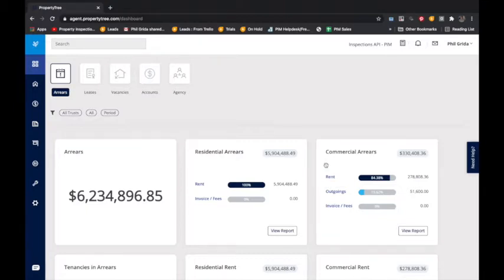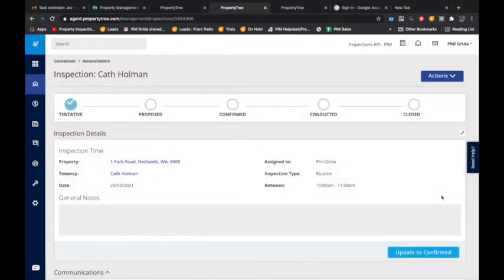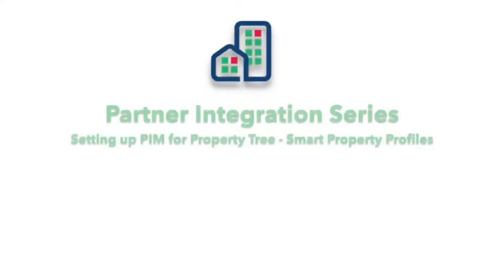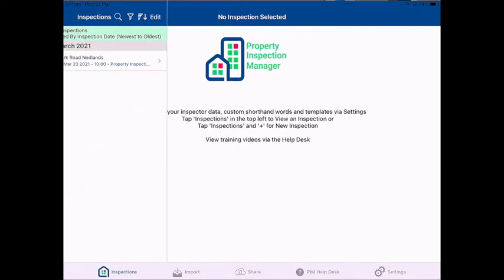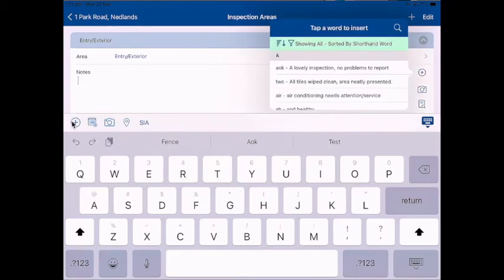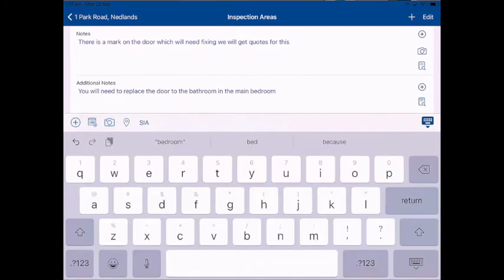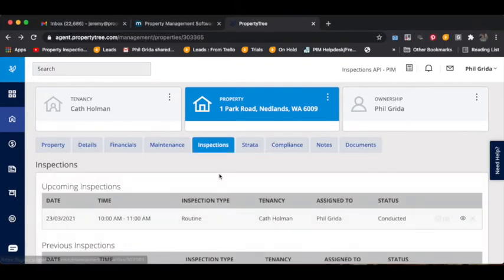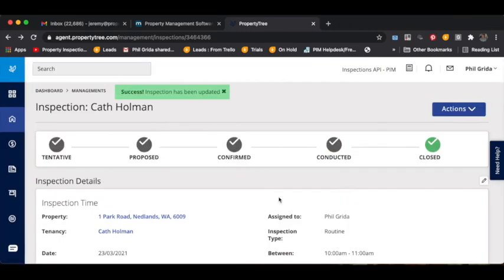Partner Integration Series with Property Tree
Find out how you can import your inspections from Property Tree into PIM and upload your reports including callouts back into Property Tree for a complete end to end inspection solution. This video includes
1. Setting up Property Tree - API Tokens, Profiles, Types and Notes (0:13 ).
2. Setting up PIM - Activate and setting up Smart Property Profiles (2:58).
3. Downloading your Inspections (5:00).
4. Uploading Your Reports into Property Tree (10:00).
5. Finalising your Inspection in Property Tree (10:42).